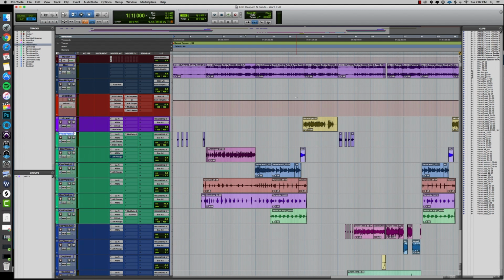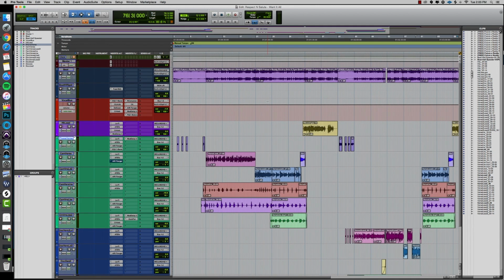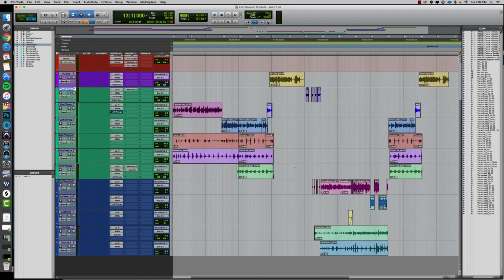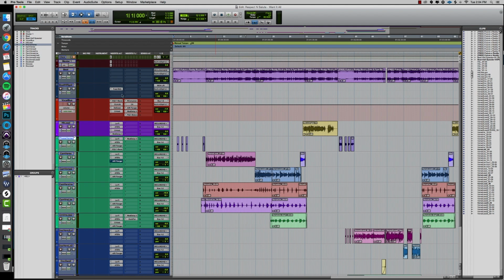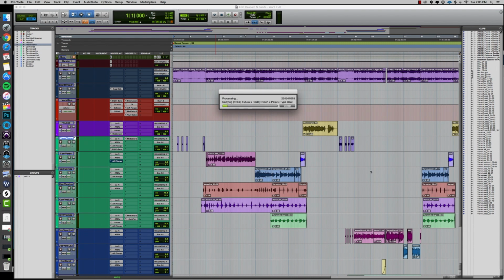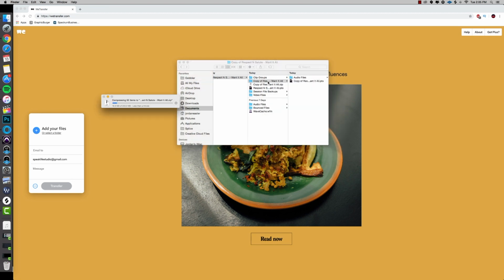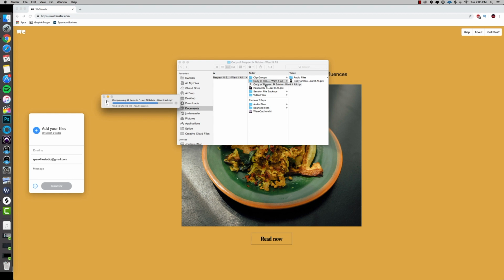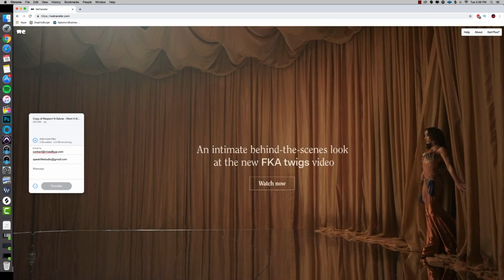How To Send Pro Tools Sessions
Ever wonder what the proper way to send your mixing engineer your ProTools session?

Check out this super simple, step by step tutorial on how you can do that without the risk of losing files, losing effects, etc.

Was this helpful? What do you guys want to see next?